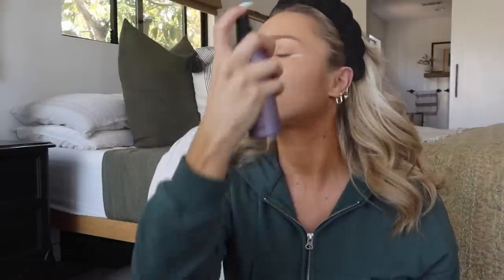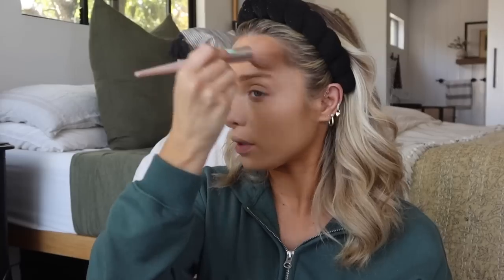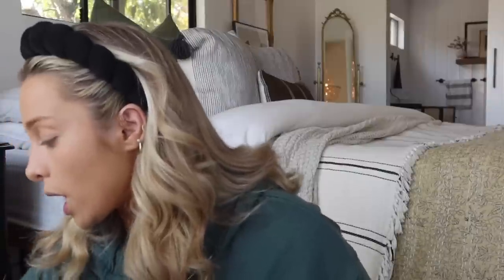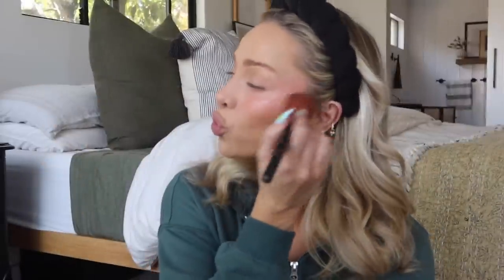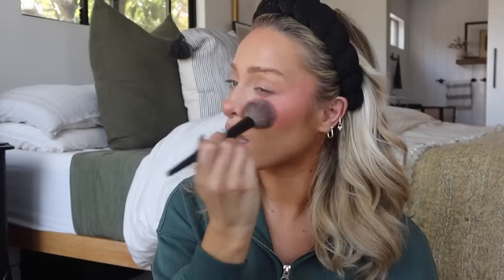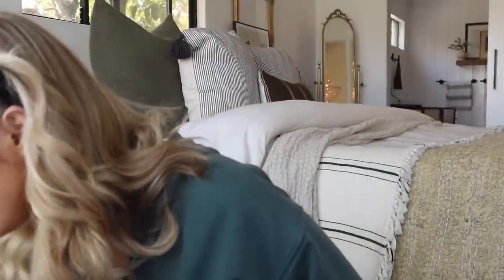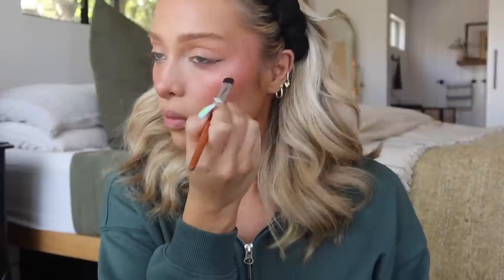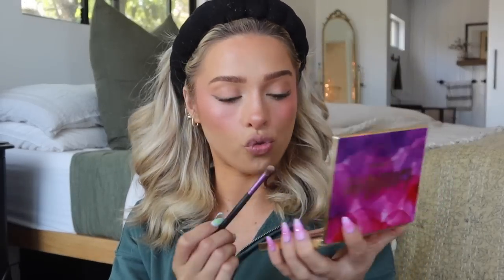VLOG: Everyday Makeup Routine, LET'S TALK - Spilling the Tea You've Been Asking For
Makeup:
Setting Spray
Fenty Powder
Cherry Blossom Powder
Liquid Blush
Youth Foria Blush
Hula Bronzer
Laura Lee Palette
Laura Geller Blush
Brow Pencil
Brow Gel
Iconic London Illuminator
Tarte Pallete
Lily Lashes
Freckle Pen
Dibs Pen
Laura Mercier Lip
Fenty Lip Stain